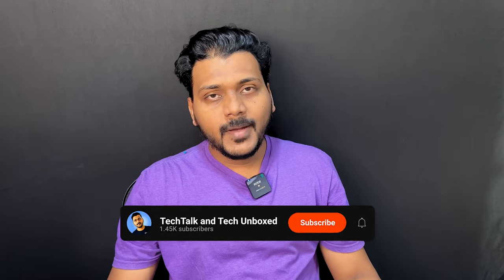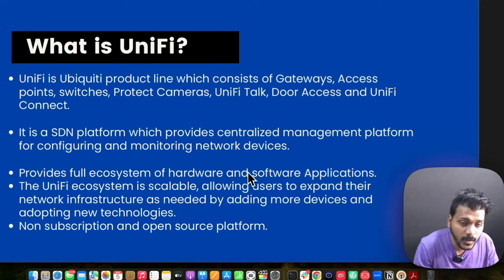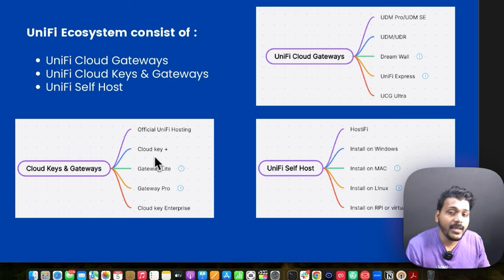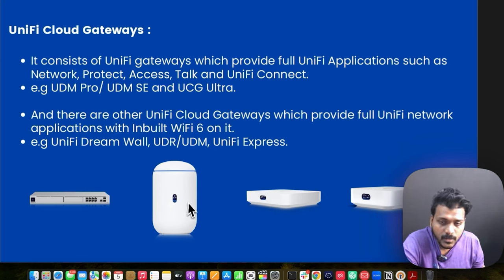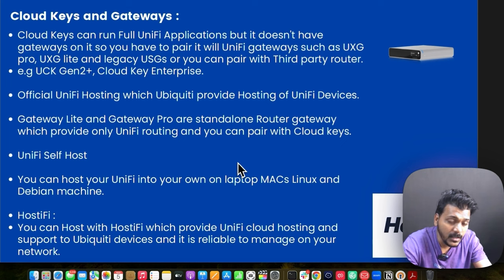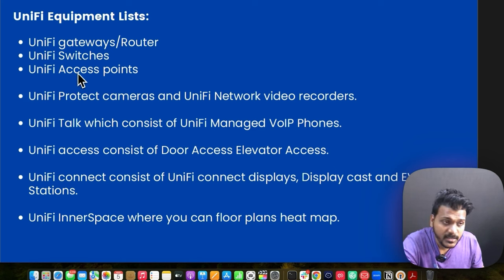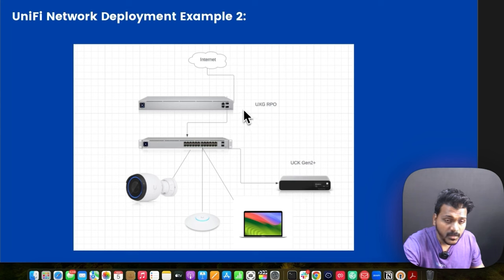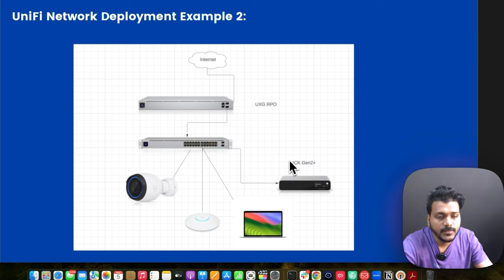Ubiquiti: Introduction to UniFi | Is it good? (Part 1)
In this video you get a brief idea about UniFi Ubiquiti products and their ecosystem you will get to know what device you should choose and what Ubiquiti device provides for your business size and home use. (Stay tuned for the next video of this series)